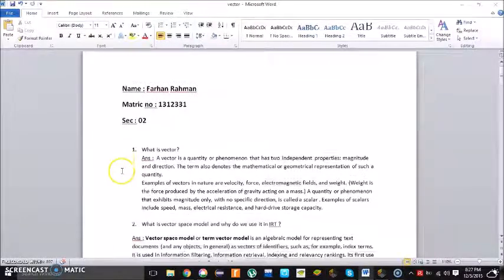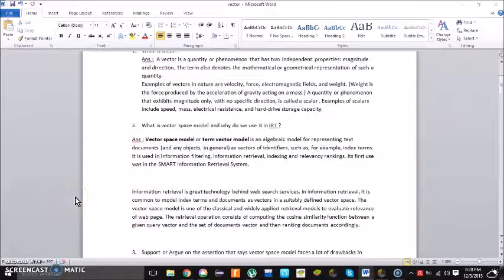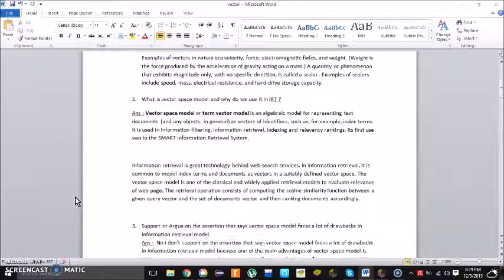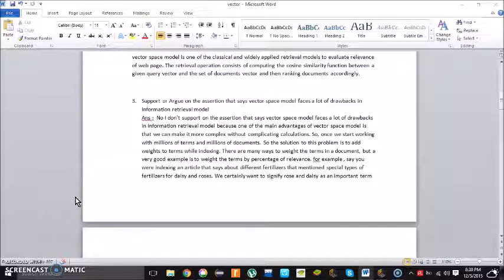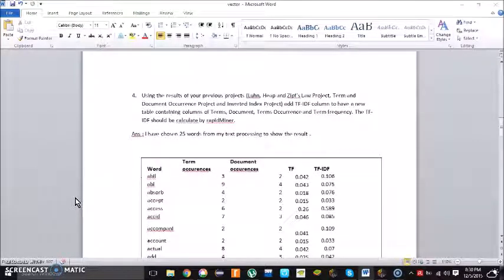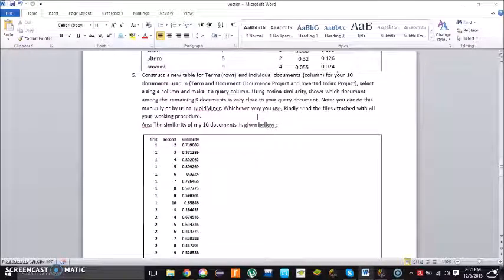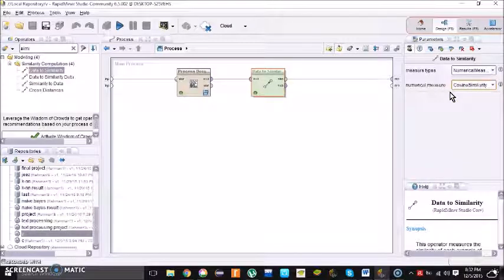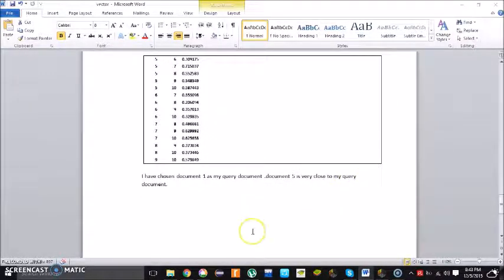vector space model